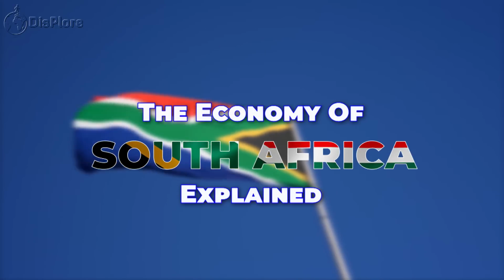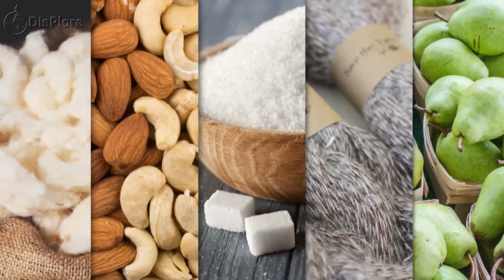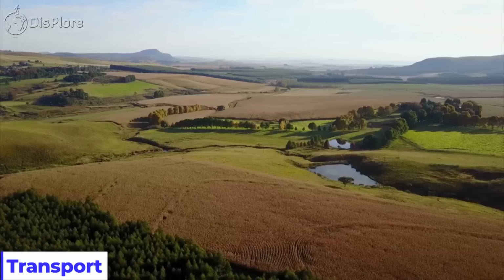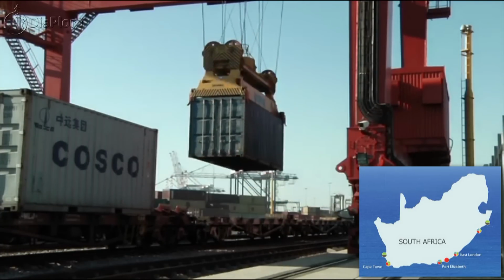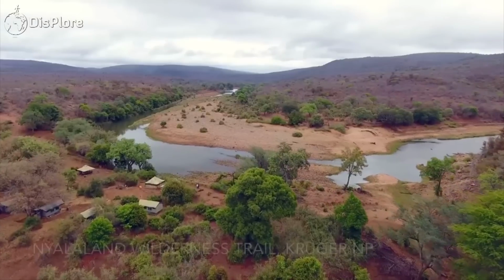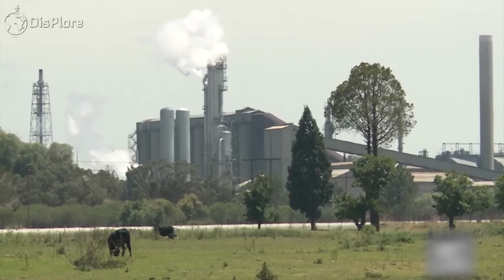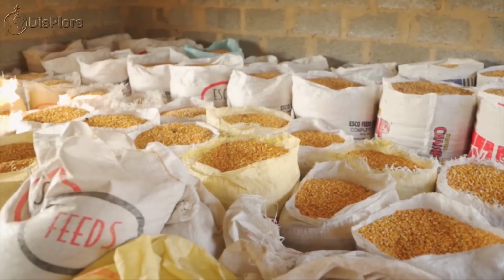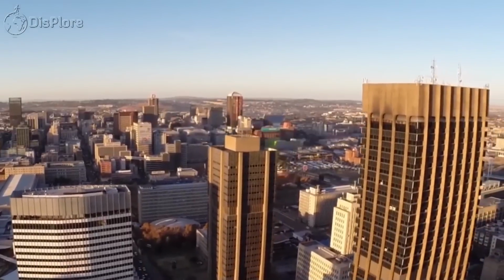The Economy Of South Africa Explained